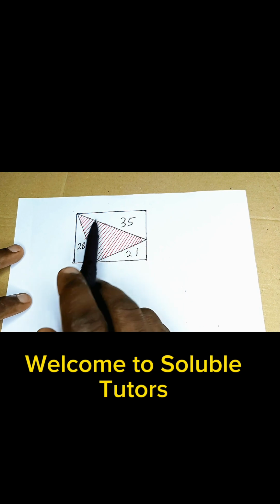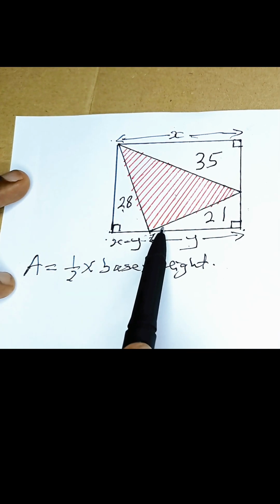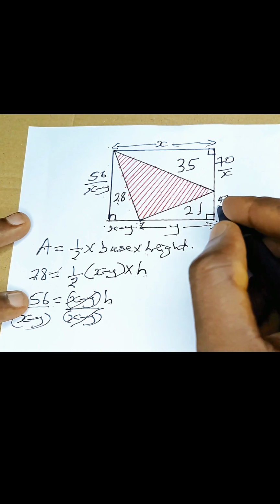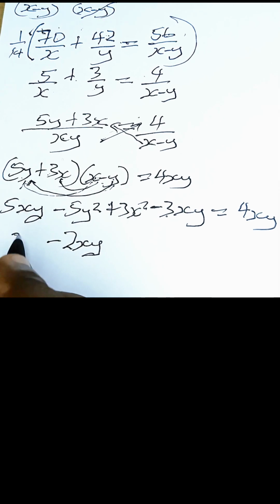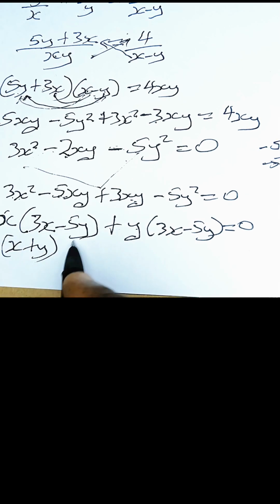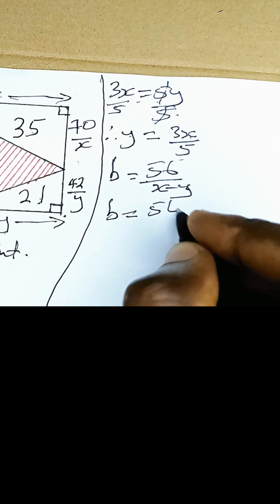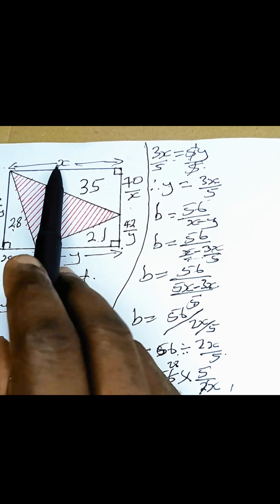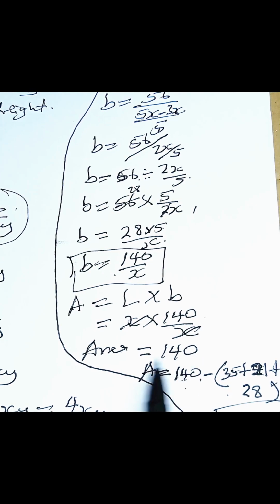A Triangle within A Rectangle | Finding the Area of the SHADED region triangle in a rectangle.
A triangle within a rectangle

Stuck on a problem with finding the area of a shaded region where a triangle sits inside a rectangle? You're not alone! This video will walk you through different techniques for finding the area of the shaded region.

Whether you're looking for "finding the area of a shaded region" or "how to find the area of the shaded region," this video will show you step-by-step solutions. We'll explore methods using the area of the rectangle, area of a triangle, and right triangles.

So if you're searching for "find area of the shaded triangle in a rectangle" or "area of shaded part within a a rectangle," this video is your guide! Learn how to find the area quickly and confidently!